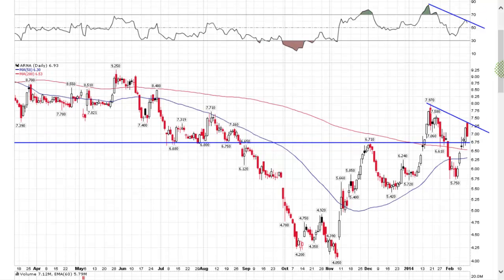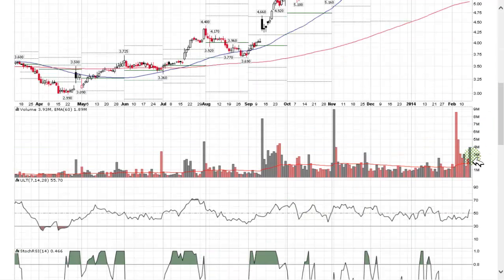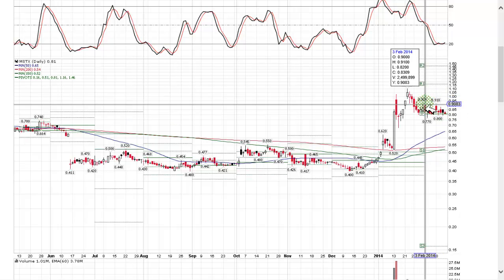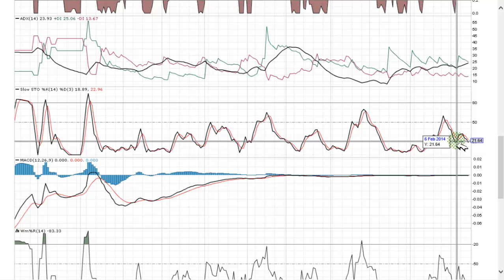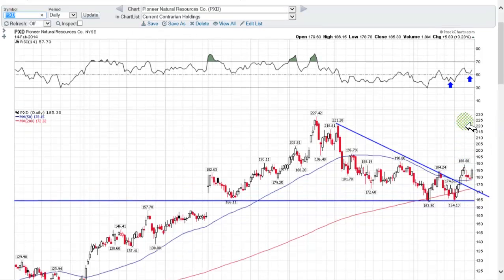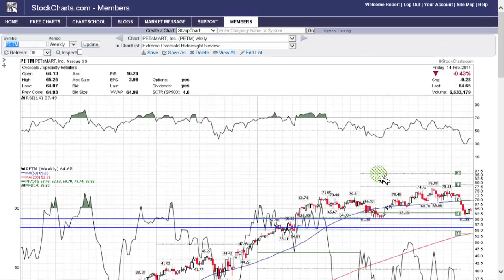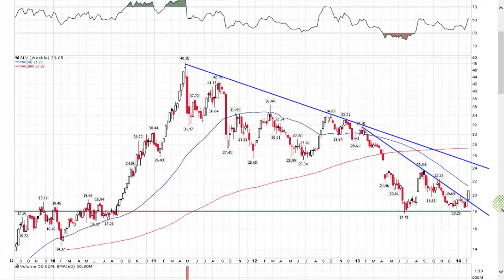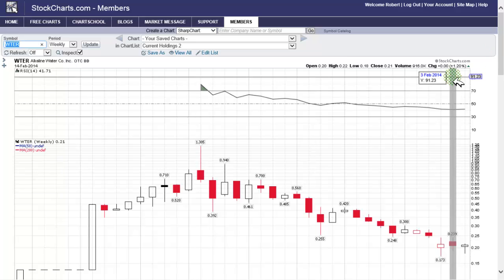Members Stock Pick Requests February 15, 2014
Welcome to The Contrarian Trader's Members Stock Pick Request. We provide this service free to our members. The value of an investment community really shines through when a members request turns out to be a profitable swing trades for all of our members. We use stock charts not CNBC when deciding which stocks to trade.

Members Stock Picks This Week
Buy Sell or Hold?

Arena Pharma (ARNA) -- Barry
Extreme Networks (EXTR) -- Kate
CombiMatrix (CBMX) Christine
Mast Therapeutics (MSTX) -- Christine
Blue Nile (NILE) -- Jon
Wetseal (WTSL) -- Jon
Petro Tech Oil and Gas (PTOG) -- JT
Angies List (ANGI) -- Victor
Vringo Inc. (VRNG) -- Victor
Pioneer Natural Resources (PXD) -- Ron
EOG Resources(EOG) -- Ron
General Electric (GE) -- Ron
PetSmart (PETM) -- Al
Veco Instruments (VECO) -- Kevin
GLD & SLV I Shares -- Kevin
Galena Pharma (GALE) -  Dimitiri
Alkaline Water Co. (WTER) - Dale